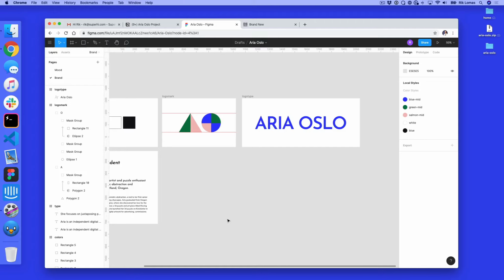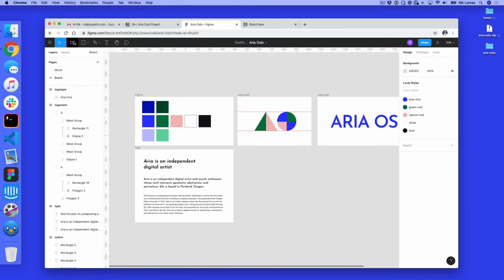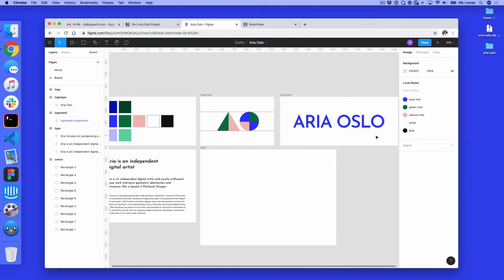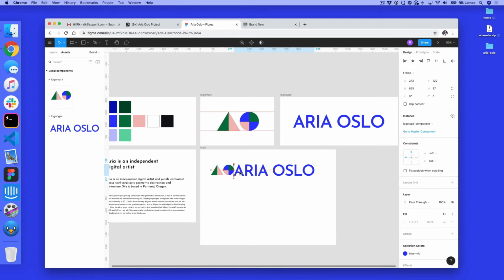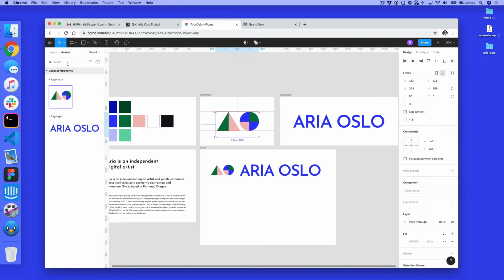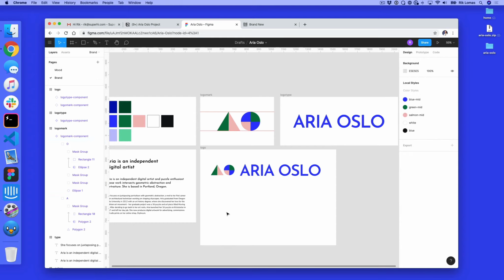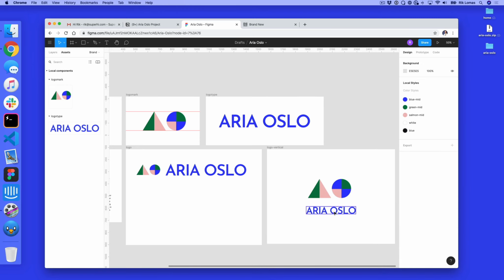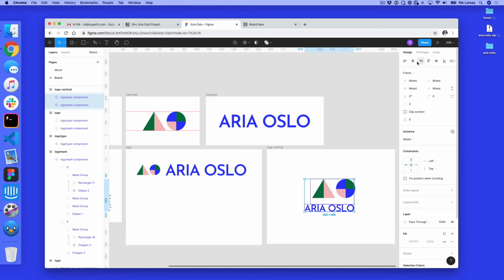PDC Lesson 2, Part 10 – Components in Figma